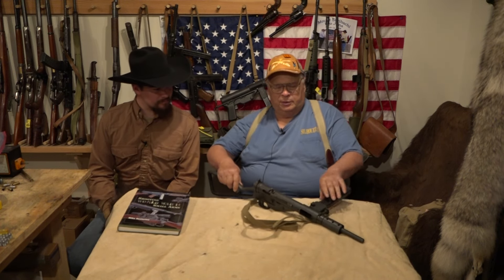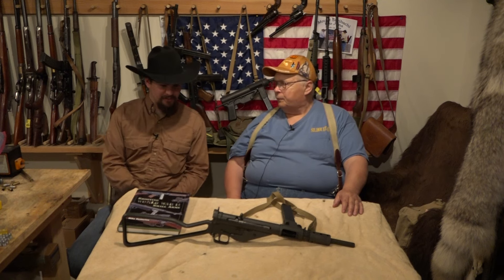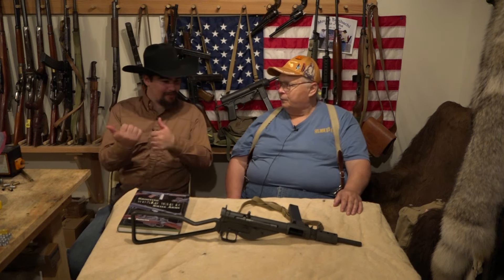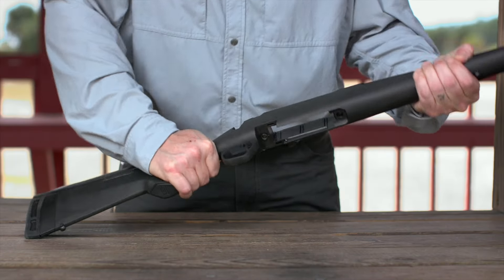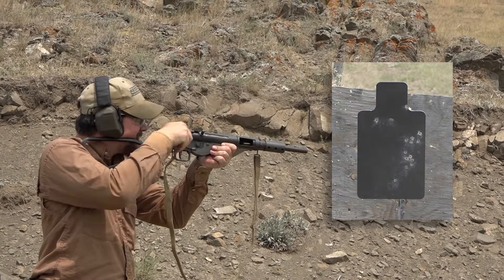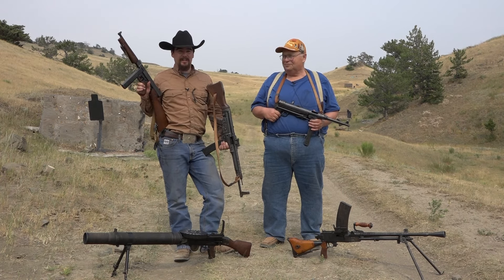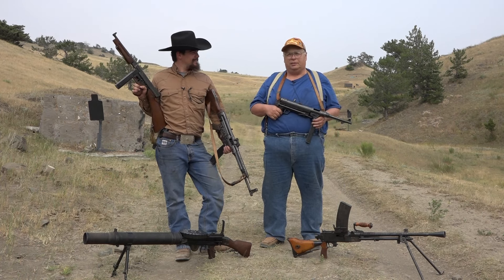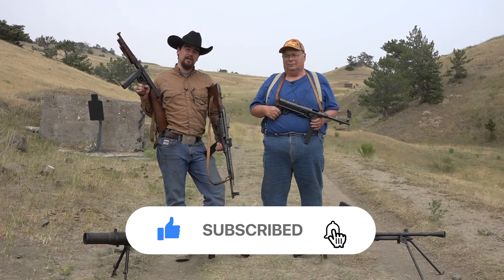WWII Small Arms Series British STEN Mk II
We continue our WWII Small Arms Series. Jeremiah and Mike Venturino discuss the history, care, loading and shooting these old WWII small arms. This episode is on the British STEN Mk II.